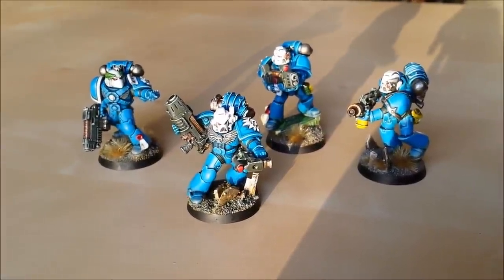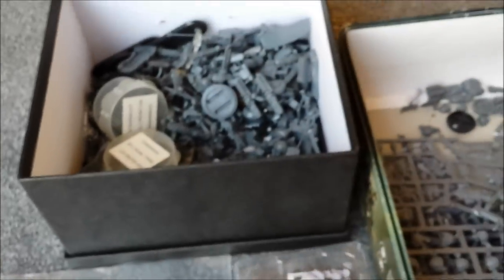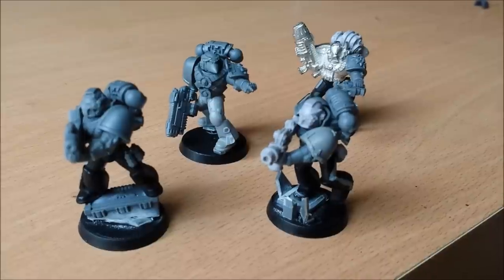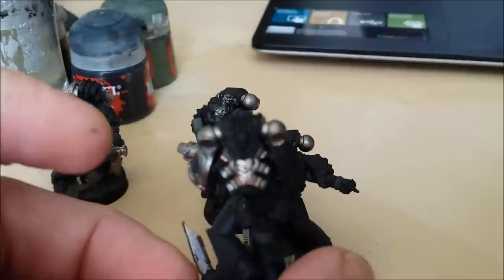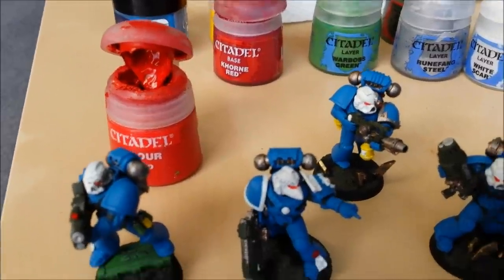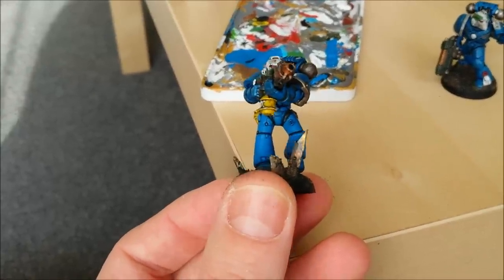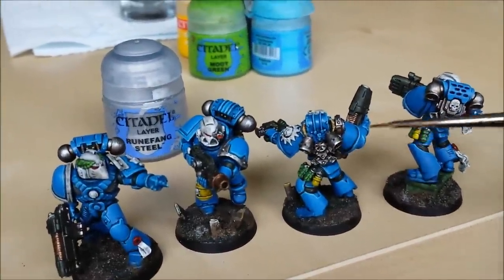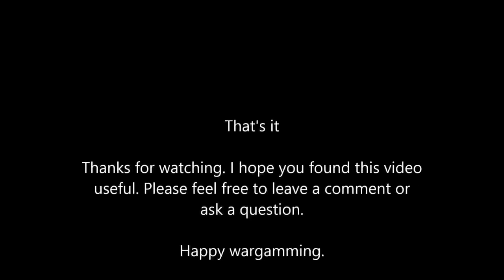Warhammer 40k tutorial Painting Space Marines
How I go about painting the Space Marines featured in our batreps.